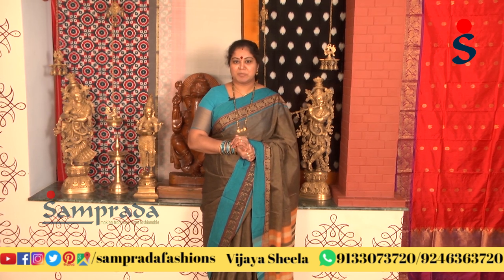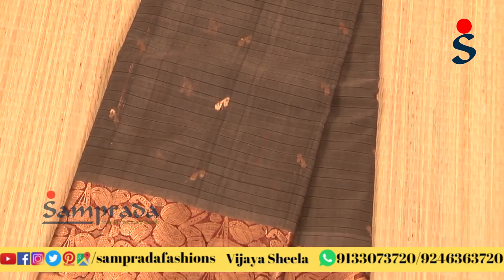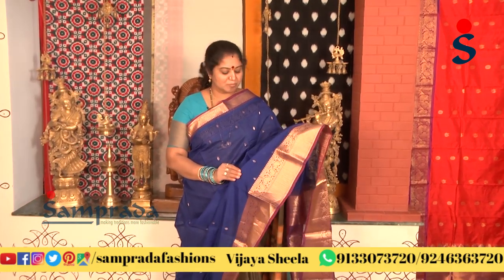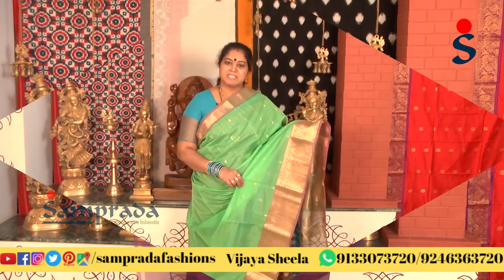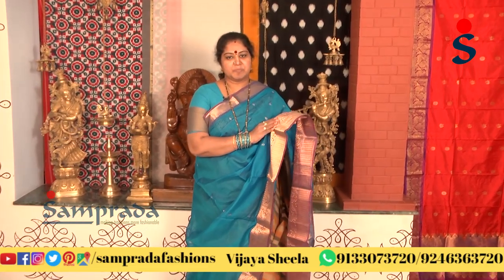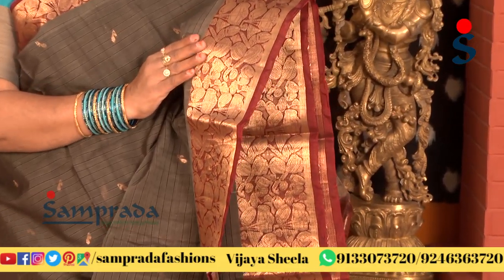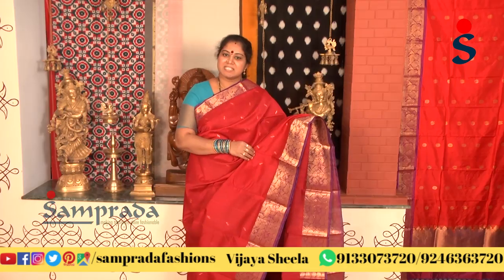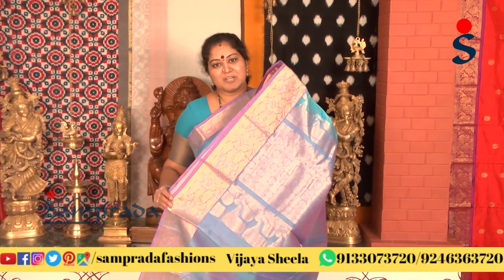New Arrival Elegant Pure First Quality Silk Cotton Sarees With Rich Pallu @ Samprada Sarees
New Arrival Elegant Pure First Quality Silk Cotton Sarees With Rich Pallu @ Samprada Sarees -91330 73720
Simplicity is beautiful, Adorn these Beautiful Sarees. Limited Stock..Get them before they are gone !
Cotton Silk Sarees - Buy Silk Cotton Sarees Online at India's Best Online @SAMPRADA .. Also Read Latest Product Reviews & More - Cotton Silk Sarees Store ... Newest First ... Self Design Daily Wear Pure Cotton, Cotton Silk Saree Quality is very good These sarees strike the perfect balance between elegance and comfort, making ...@SAMPRADA SAREES

Let your saree speak about you